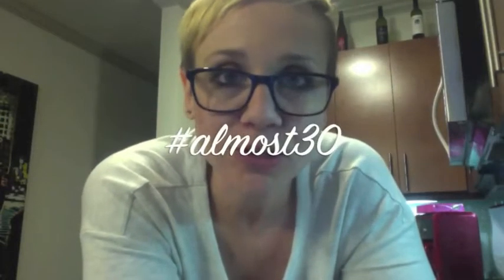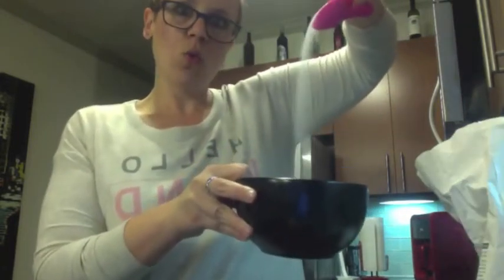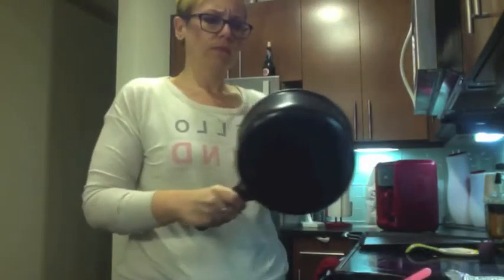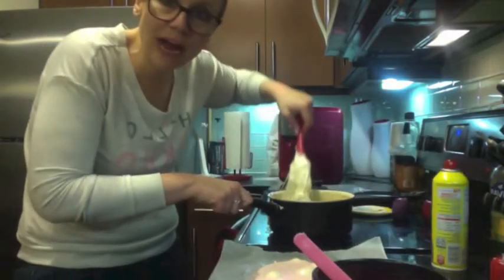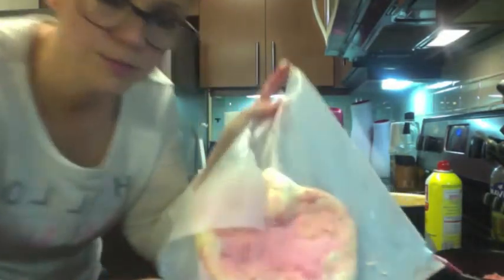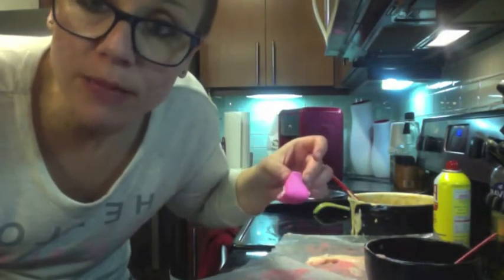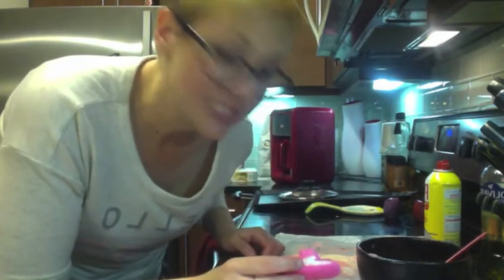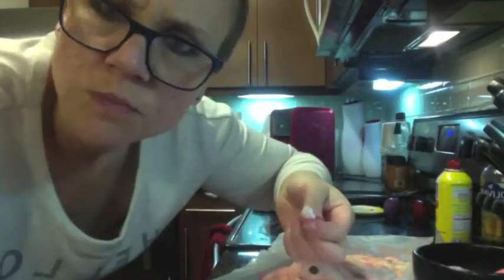almost30 Ep. 10: Peep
This week's episode of almost30 features Peepzilla!